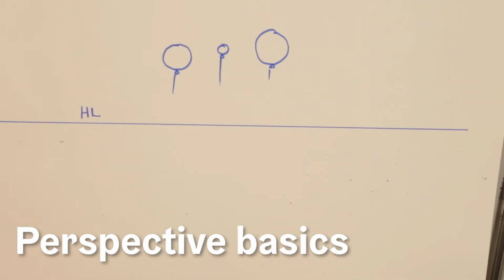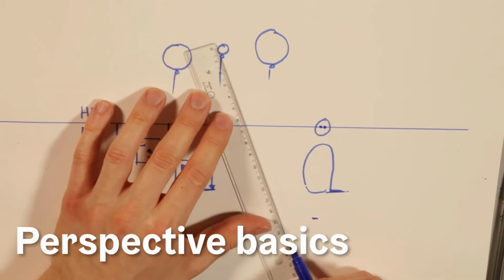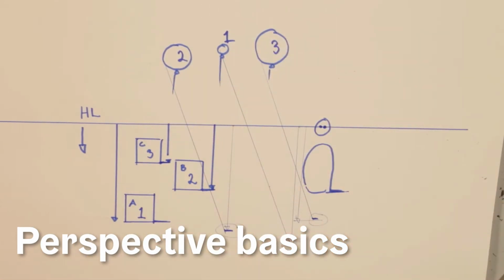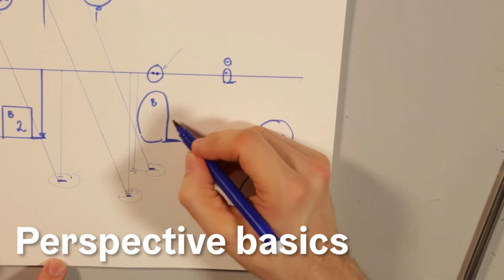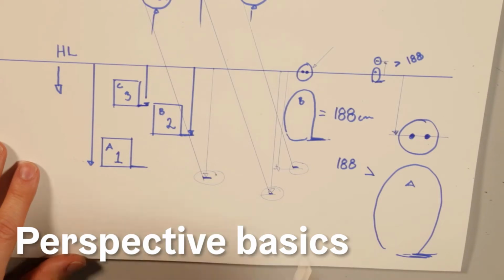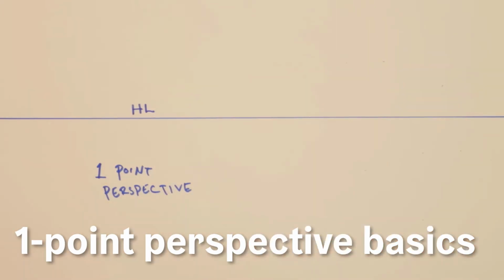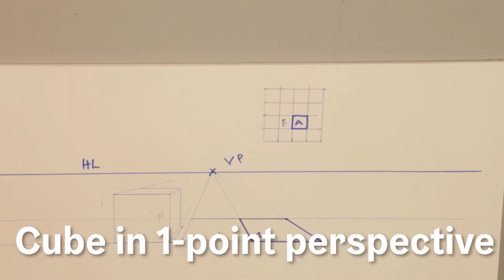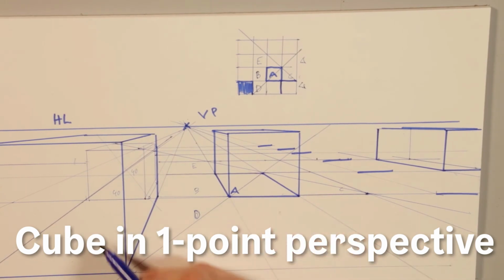Perspective basics + 1 point perspective